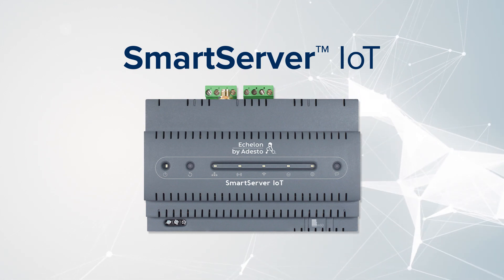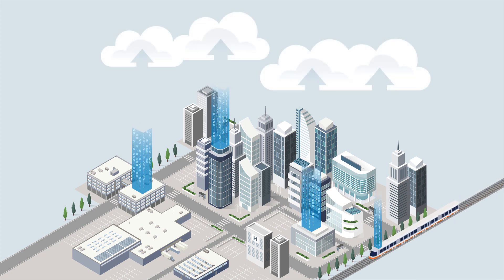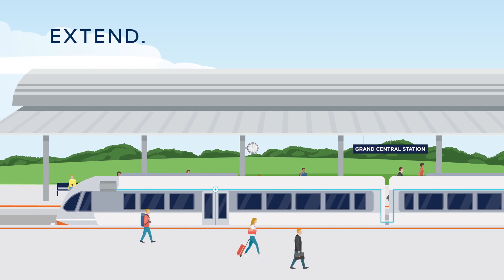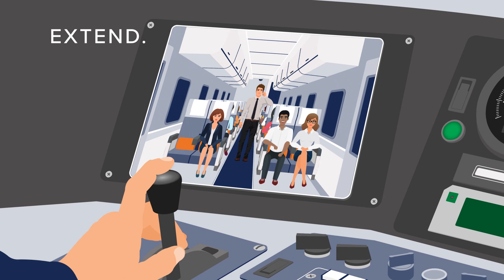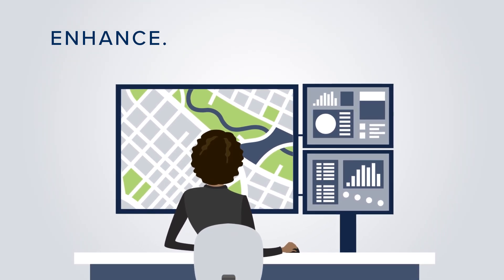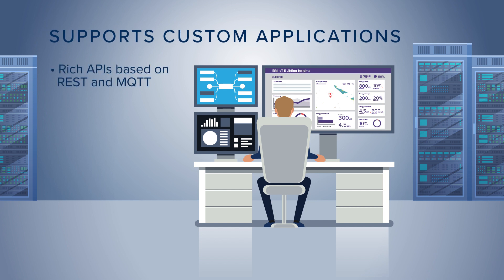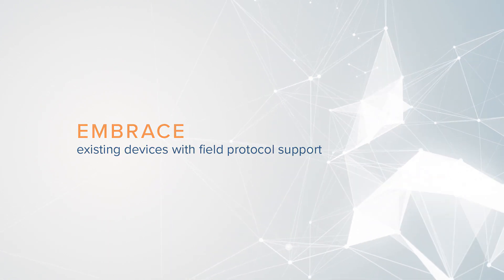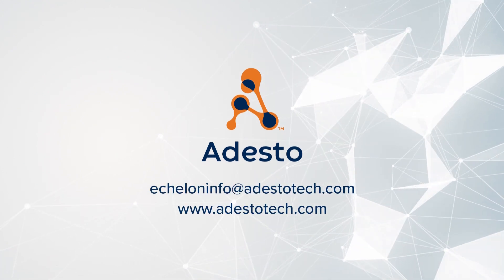Adesto Introduces the Industry's FIRST Truly Open IoT Edge Server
Open standards...field proven...highly reliable...extensible